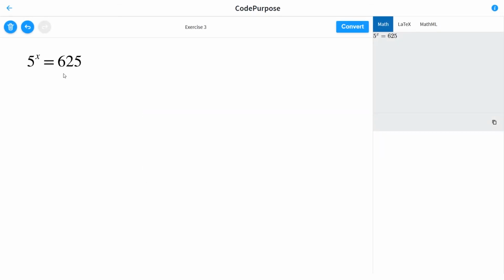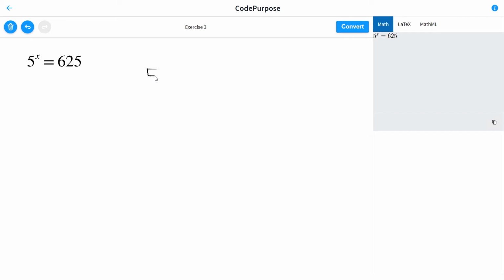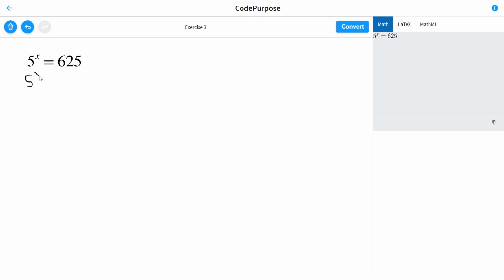Problem 3 | Exponential Equation 5^x = 625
Solve 5^x = 625